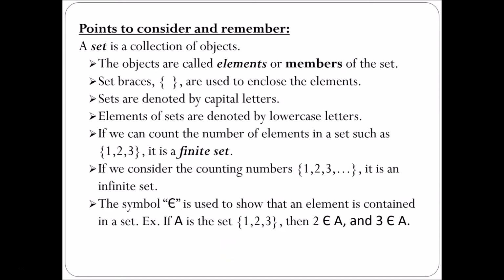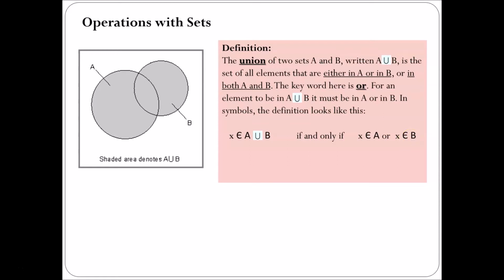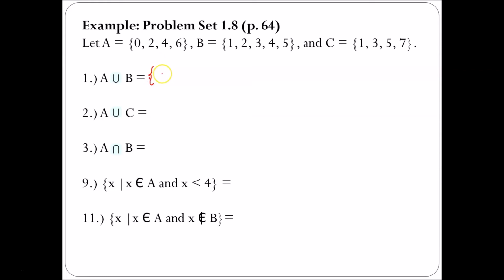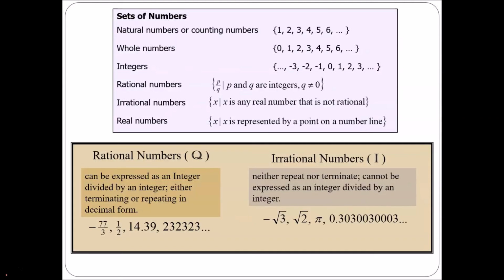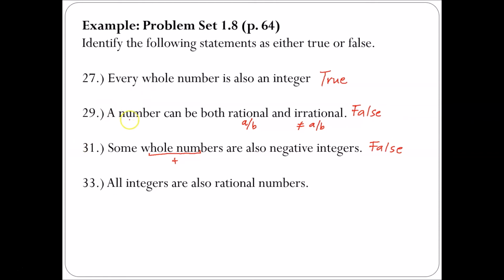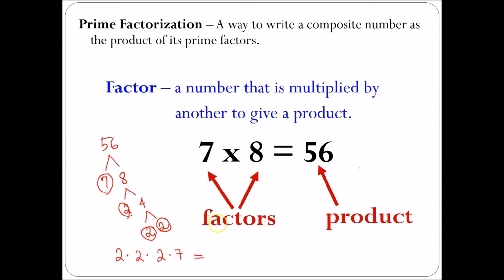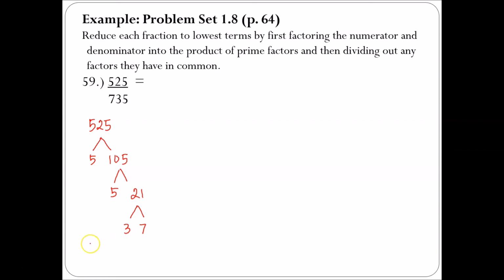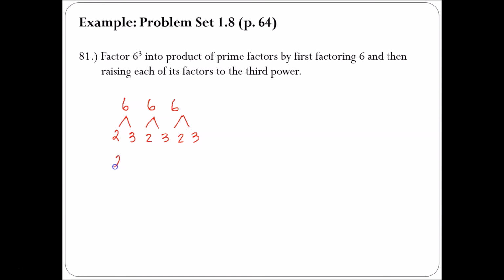Algebra 1: Subsets of Real Numbers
Lesson 1.8: Subsets of Real Numbers
This video is created for my Middle School Algebra 1 students as a tool for online learning. The class is using the Elementary and Intermediate Algebra, 3rd Edition by Charles P. McKeague. Aside from my students, anyone else is welcome to watch and learn from this video.

After watching this video, students are expected to
1. Perform operations with subsets of the real numbers.
2. Factor whole numbers into the product of prime factors.
3. Reduce fractions to lowest terms.

Moreover, a pinch of Integration of Faith and Learning and Practical Life's lessons will be part of this video. Have fun learning algebra with less pain and more gain!